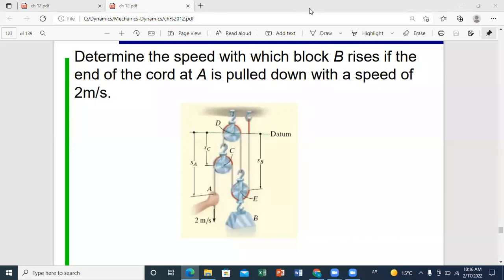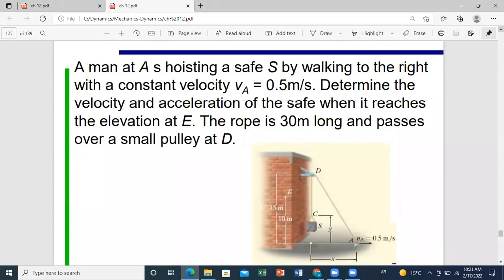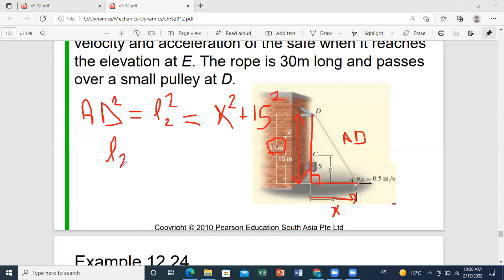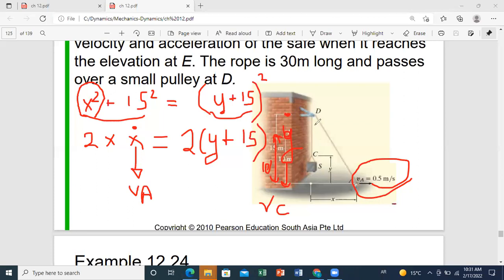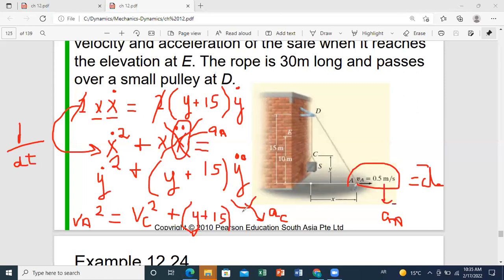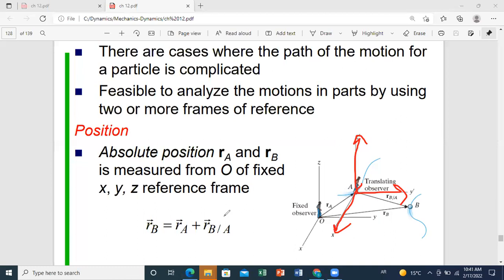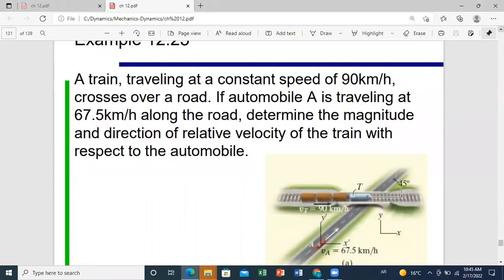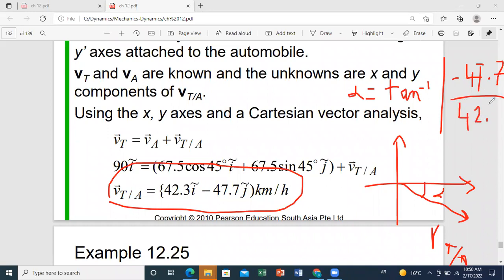SP22- Dependent motion - part 2